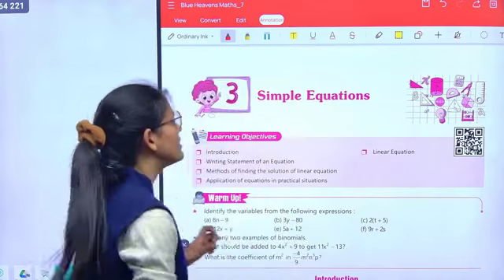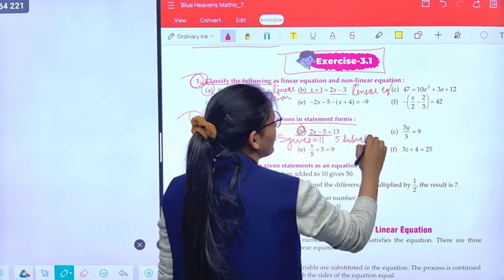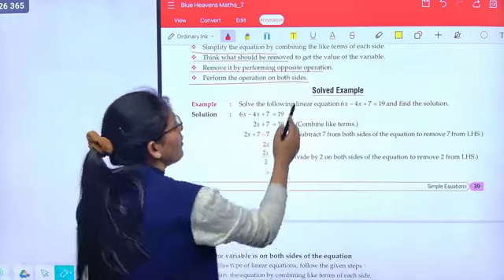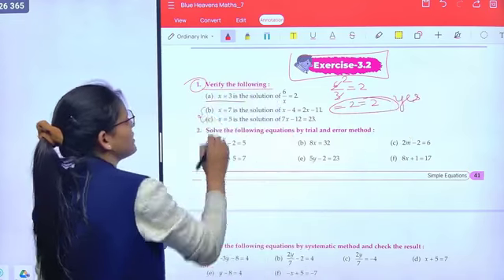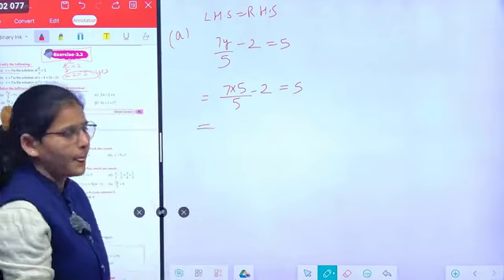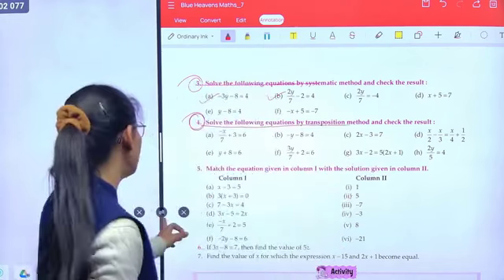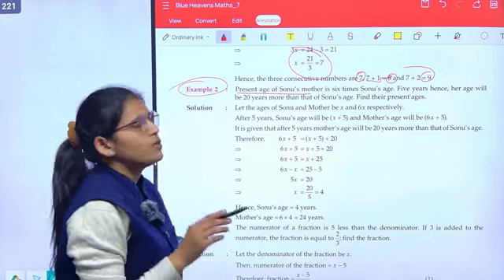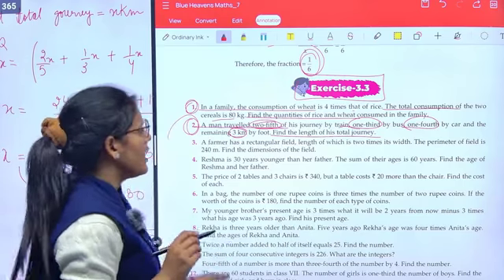Lesson - 3 (simple equation) Math Class - 7th